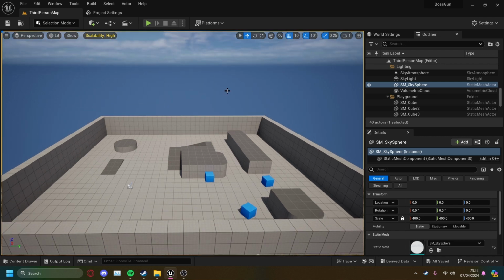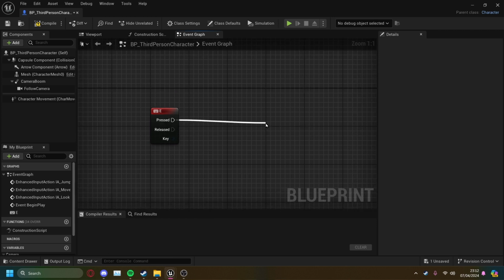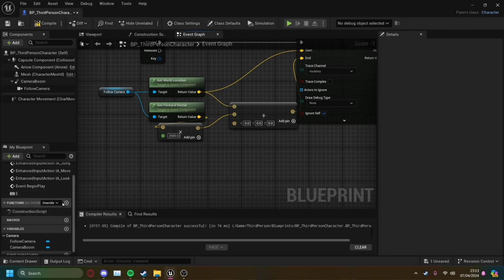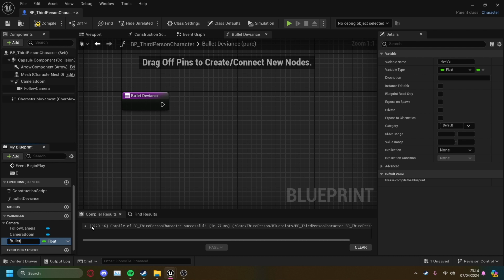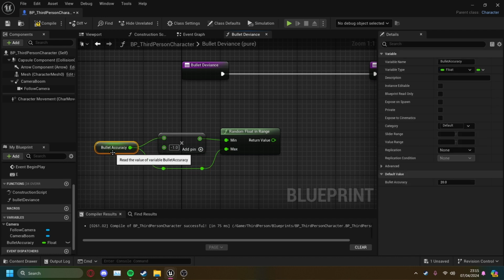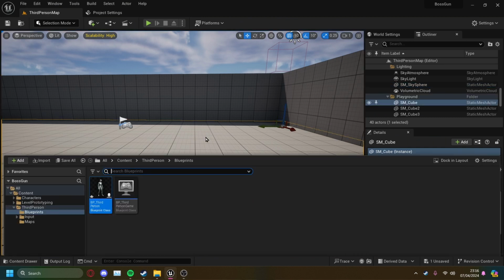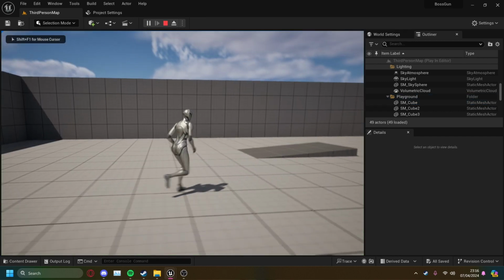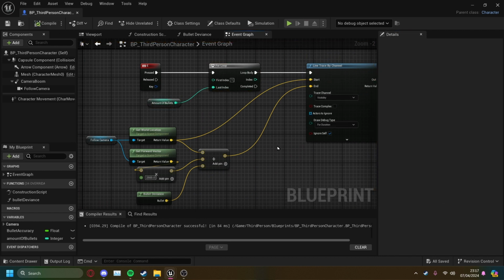[Unreal Engine 5] How to setup a Shotgun LINETRACE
Hey all, first unreal tutorial but I plan making a few more so let me know what you guys want to see for tutorials :)